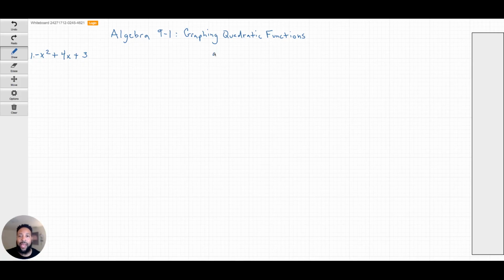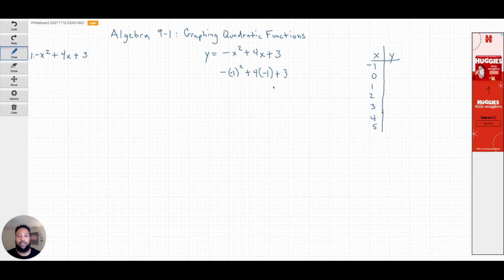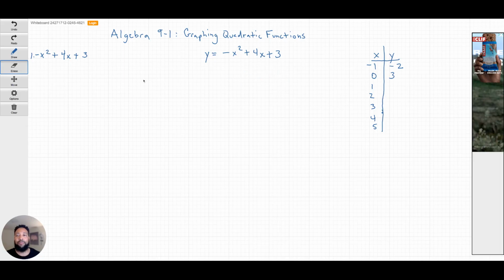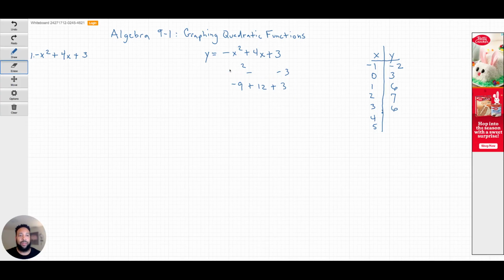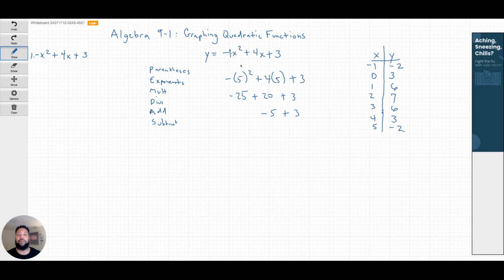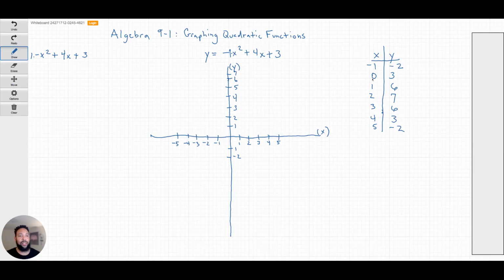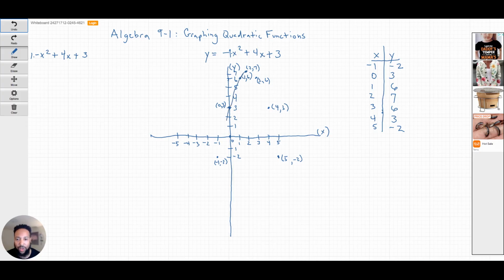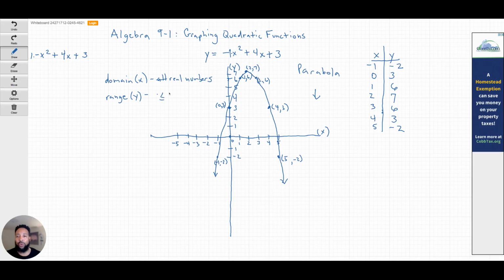Understanding Graphing Quadratic Functions Made Easy And FUN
This videos explains the building blocks to learning how to graph quadratic functions